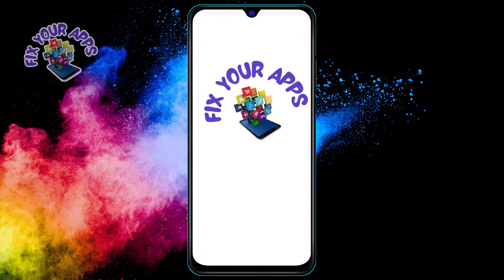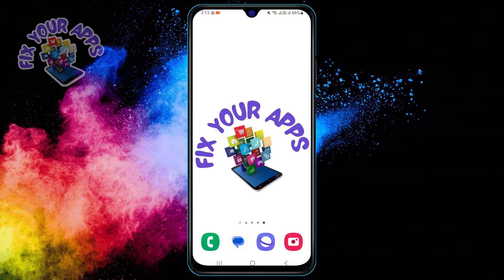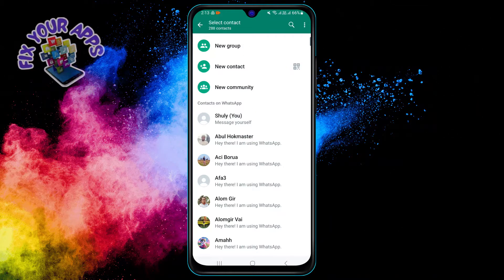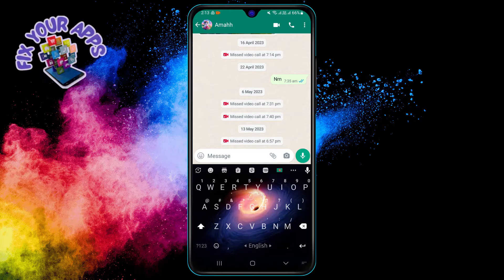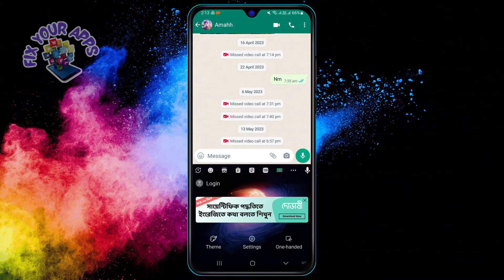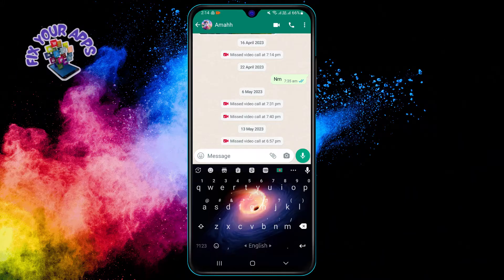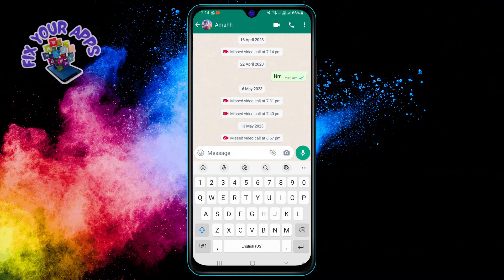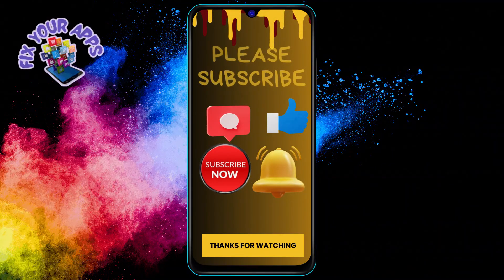How to Change Keyboard in WhatsApp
Learn how to change your keyboard settings in WhatsApp with our straightforward guide. Whether you prefer a different language or want to customize your typing experience, changing keyboards can be beneficial. Follow our step-by-step instructions to switch keyboards seamlessly within WhatsApp. Enhance your messaging and communication efficiency today!

- WhatsApp keyboard language change
- How to switch keyboards in WhatsApp
- Changing keyboard layout in WhatsApp
- Steps to set a new keyboard in WhatsApp
- WhatsApp keyboard settings tutorial